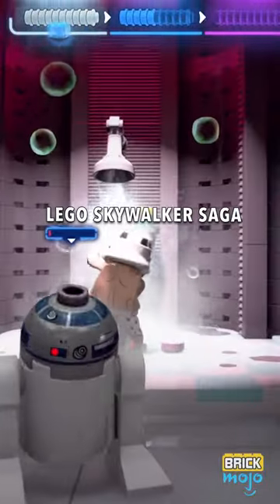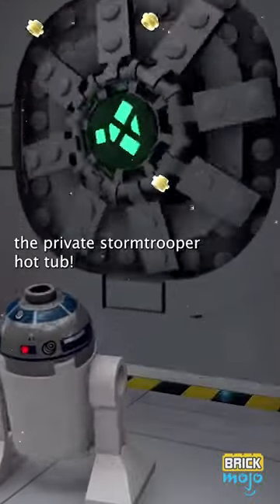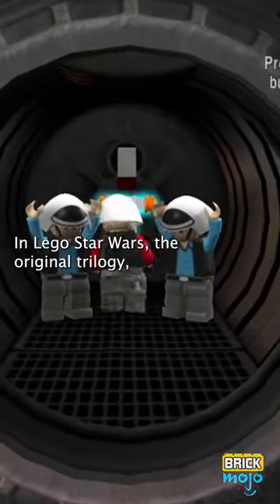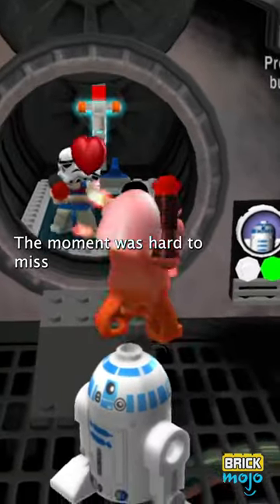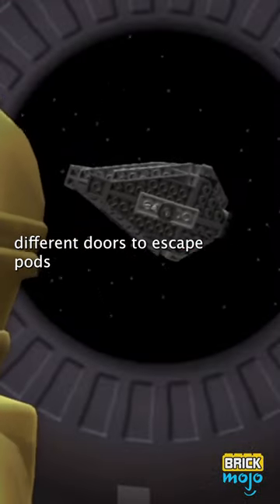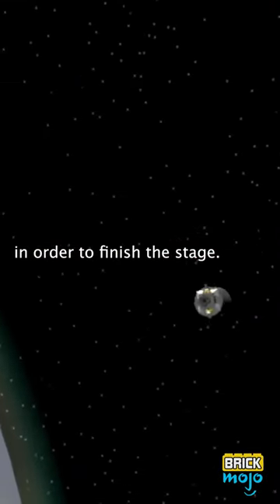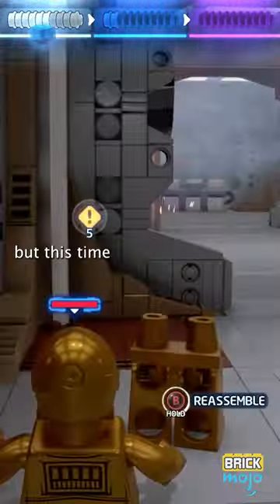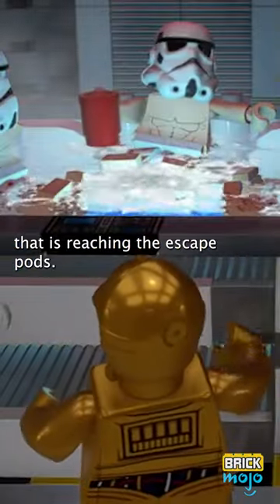The Hidden Hot Tub Of Lego Stormtroopers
Did you spot this group of slackers in LEGO Star Wars: The Skywalker Saga? What's your favorite Easter egg or hidden secret in the game? Let us know down in the comments!